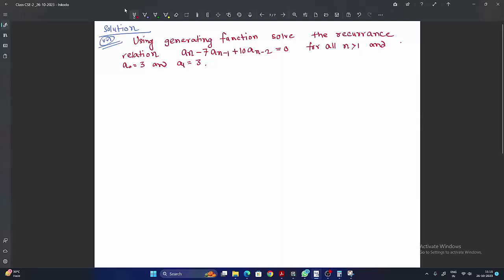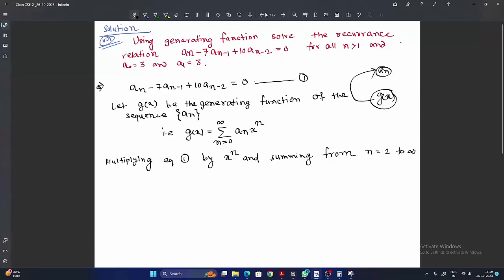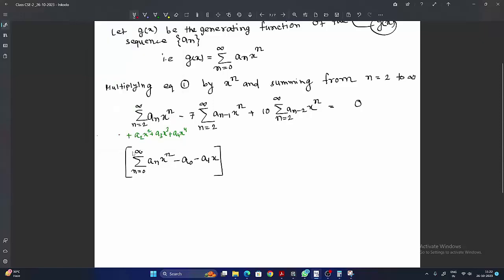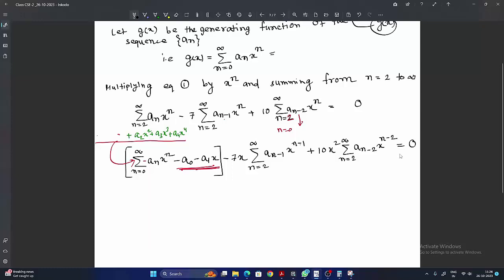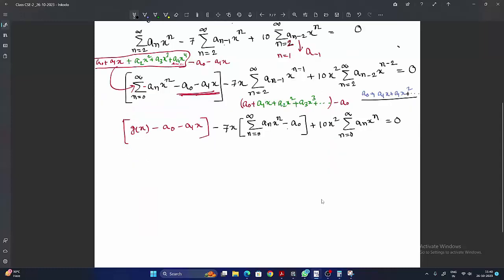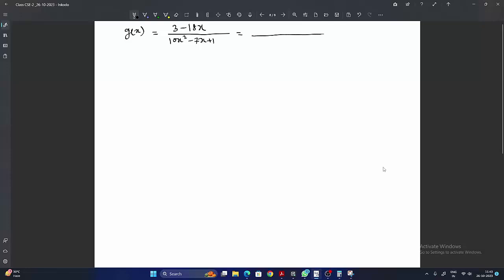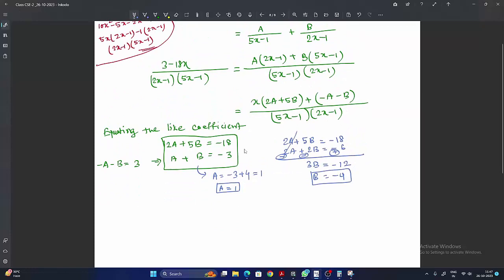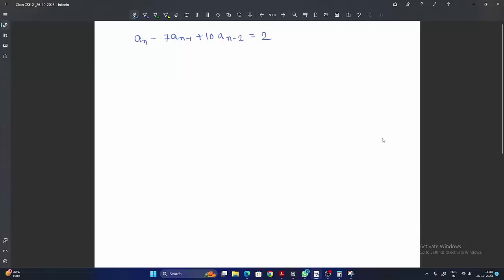BS-M301_Module 5_Solution of Recurrence Relation using Generating function (Part 1)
This is a class lecture video on the Solution of Recurrence Relation using the Generating function for CSE-DS.